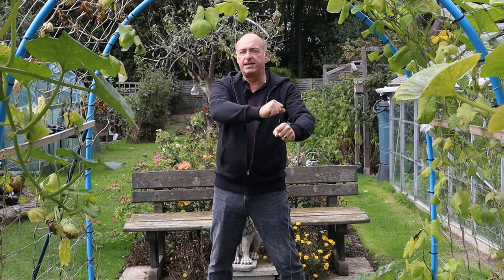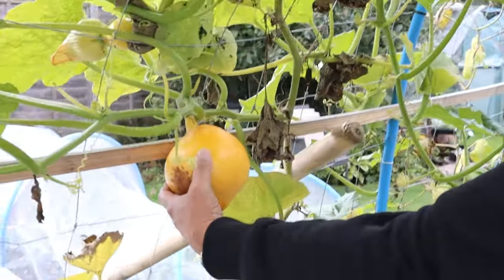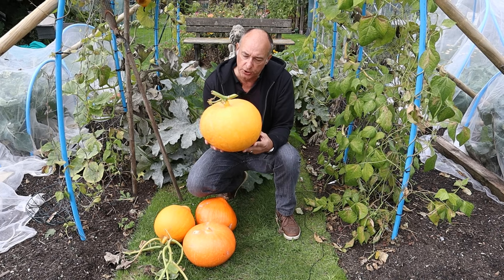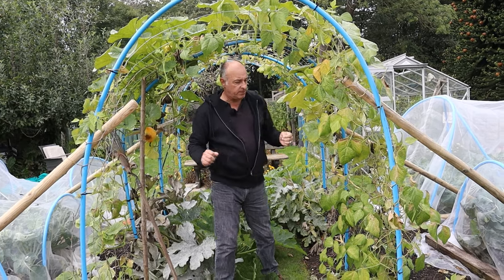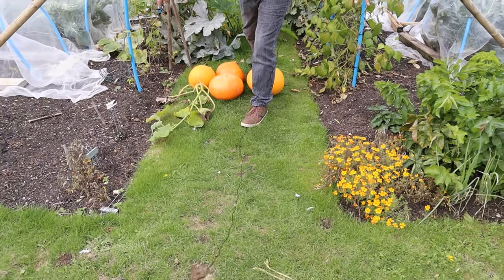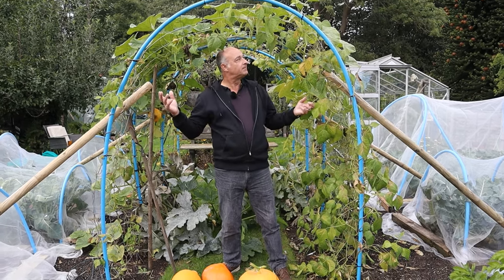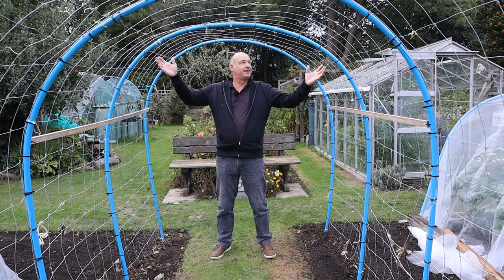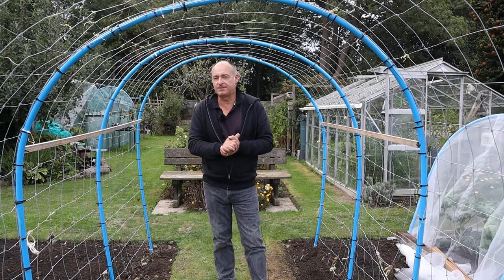The Bean Arch Did it work?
Today we reflect on how our bean arch trial went. As always some things worked well and others not so well. If you are a follower of our channel you will know that we grew runner beans, French beans, courgettes and squash, but just what worked well and what didn't on the garden arch? We reveal all!

Welcome to our no dig/no till garden where we grow vegetables. We garden in  zone 9a. Although we grow our veg from our back garden it is very much set up like allotment gardening UK - allotment life. Our passion is vegetable gardening, bigger harvests and no dig gardening. You will see how growing your own food is so easy.

The materials we used to make the arch were

Polypipe 25 metre Roll of 25mm
Stock Fencing Hot Dipped Galvanized
Black Cable Ties
Garden Stakes 120CM

We attempted to grow over our arch

Runner Bean Firestorm
French Bean Cobra
Winter Squash Kuri (maybe)
Courgette Black Beauty